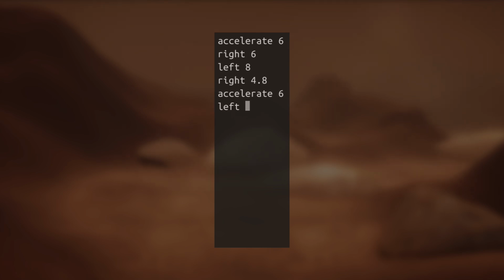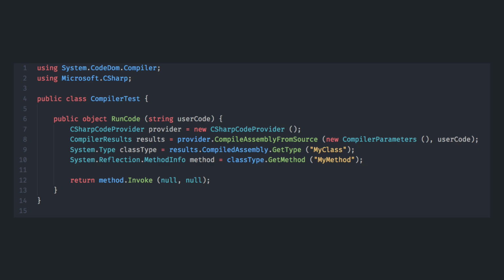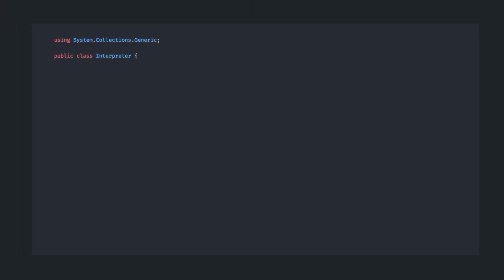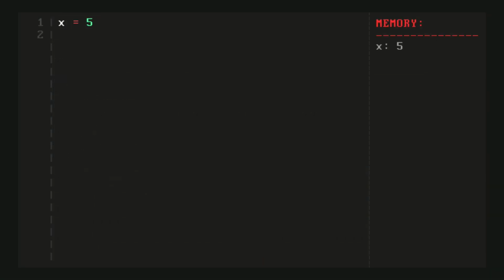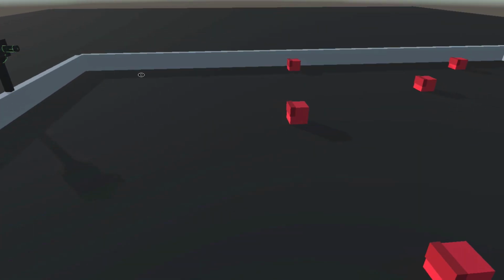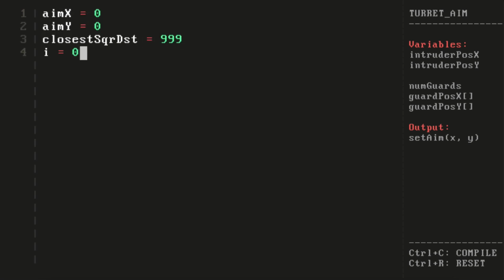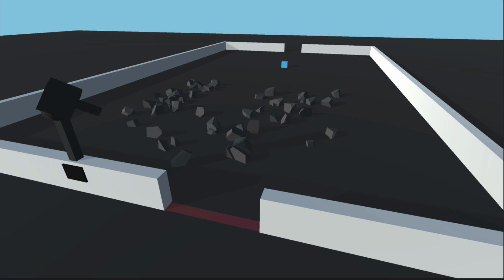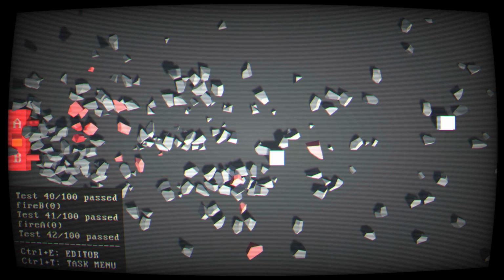Coding Adventure: Coding a Coding Game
Attempting to create a little game where programming is the core mechanic.

If you'd like to support the creation of more programming videos, please consider becoming a patron here: